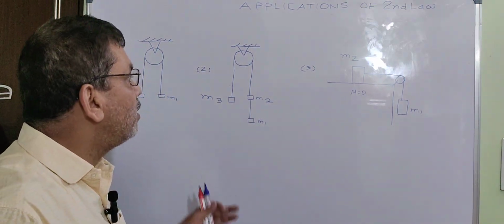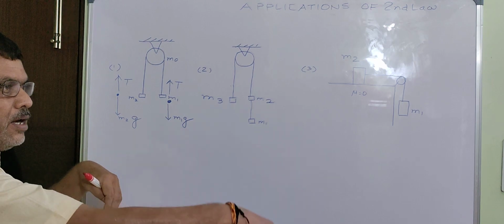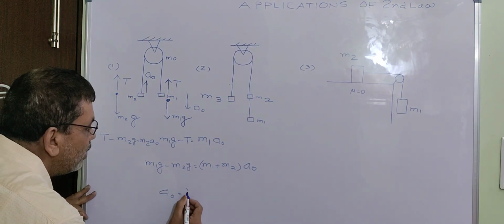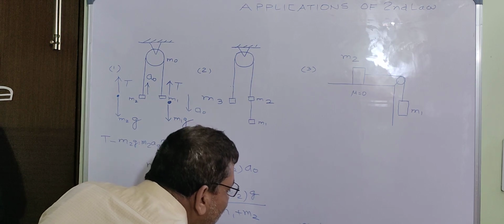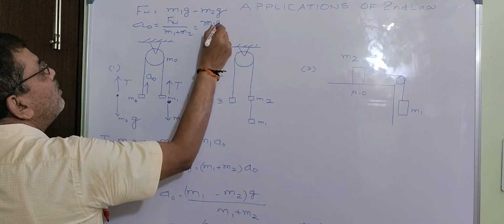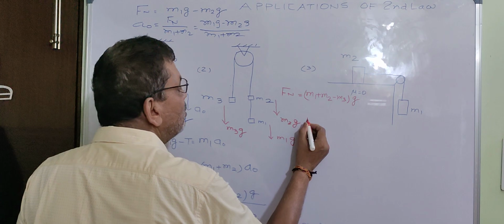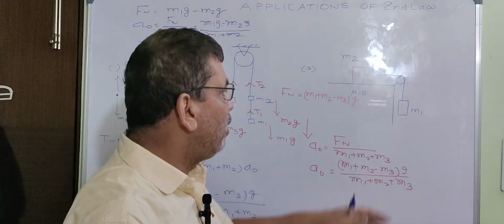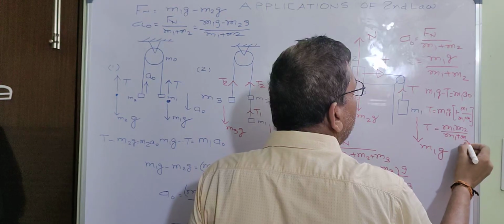Problem NEWTON'S 2nd.law of Motion